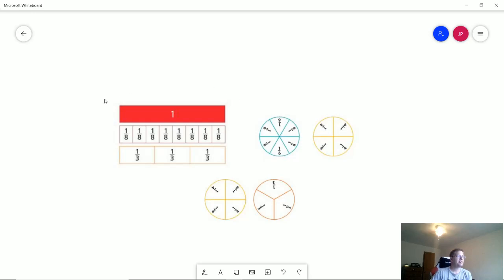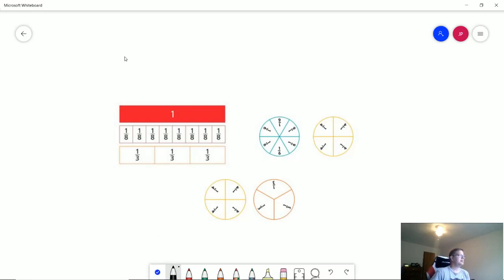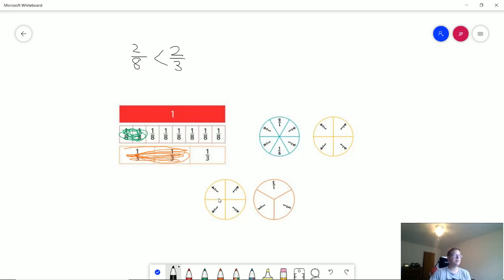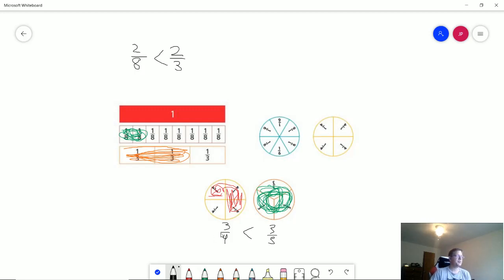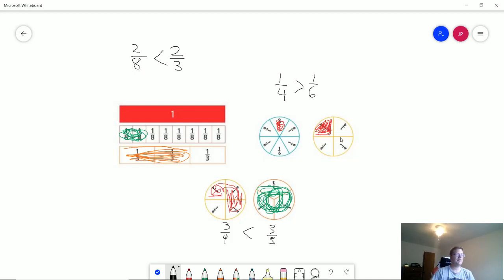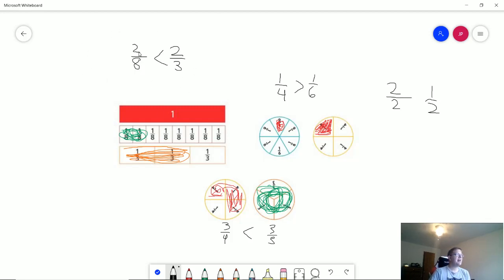3rd Grade Summer Review Week 6 Part 2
Here is a follow-up from Monday's video working with fractions.